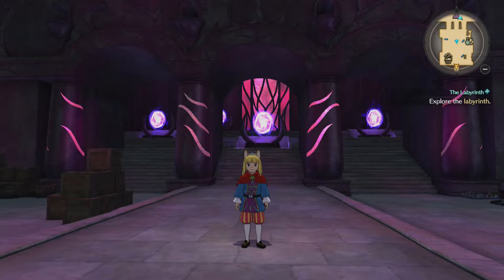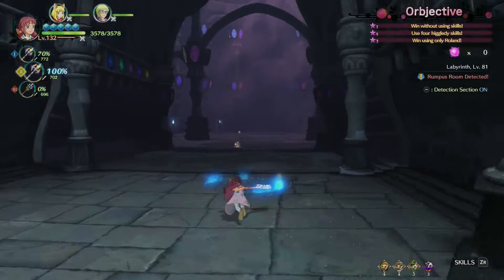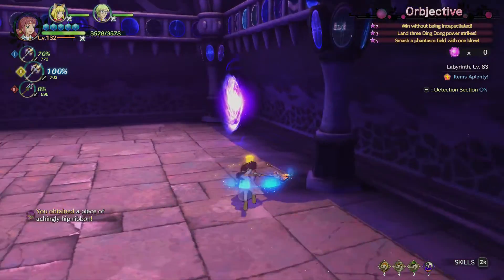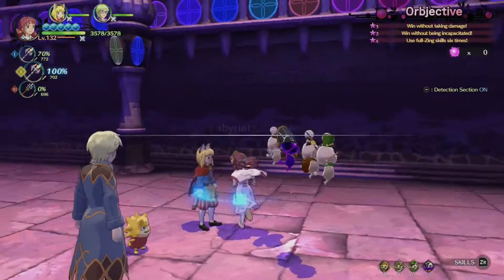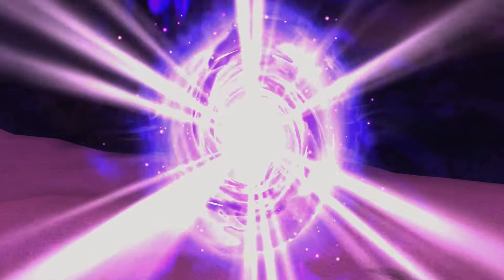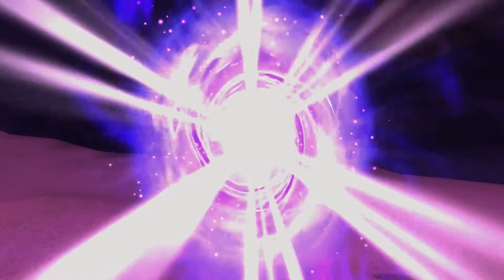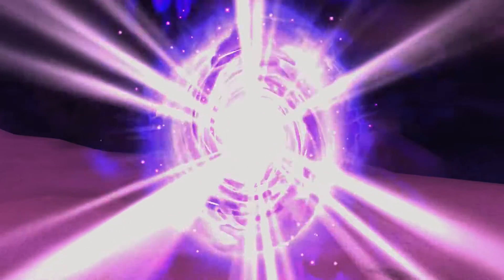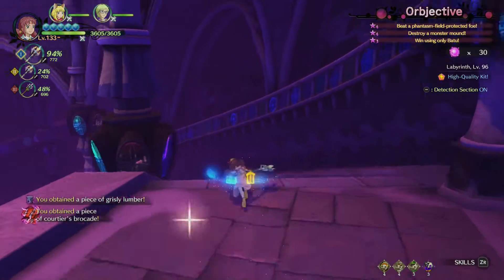LAIR DLC 2 THE END! NI NO KUNI II: REVENANT KINGDOM PRINCE'S EDITION Playthrough | Part 47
Join me as I play Ni no Kuni II: Revenant Kingdom Prince's Edition for the first time, a sequel to Wrath of the White Witch.